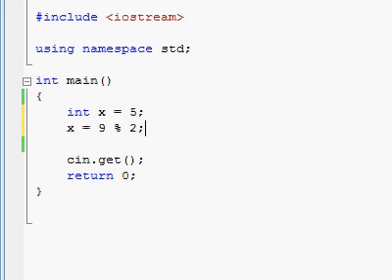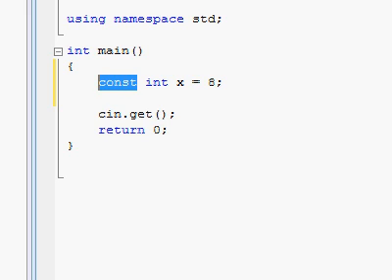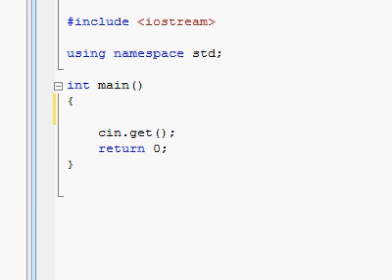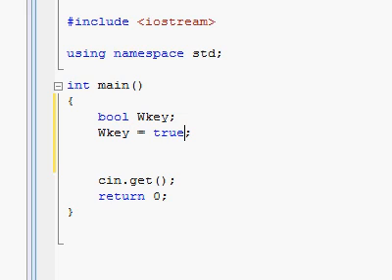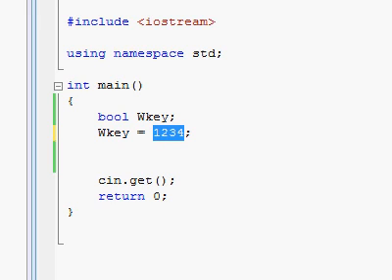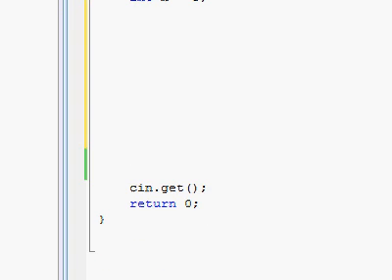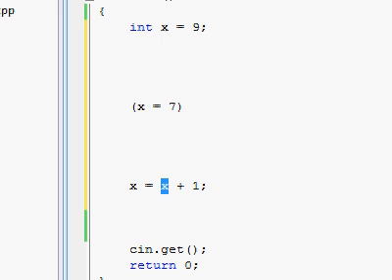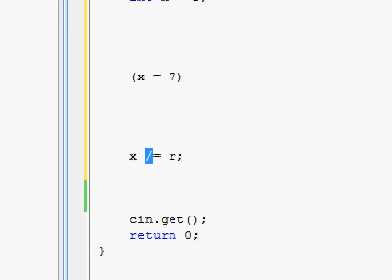C++ Tutorial (12) - Absolute n00b spoonfeed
Part 12:
* const
* bool
* Operators += -= *= /= %=